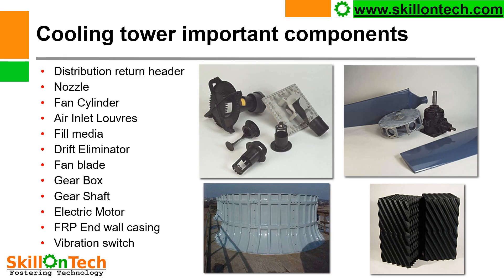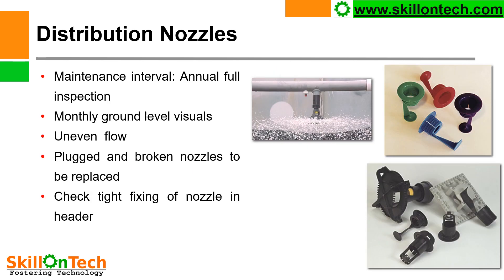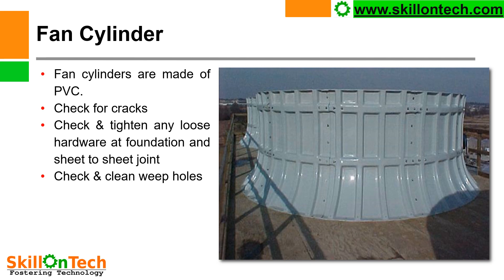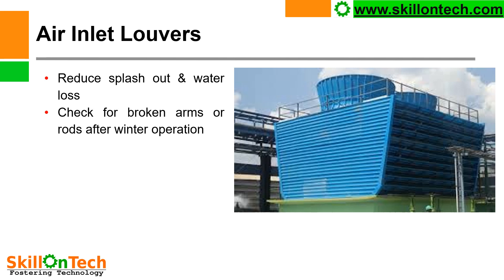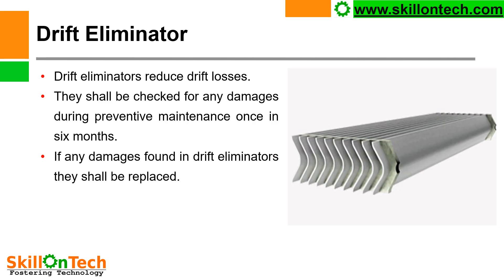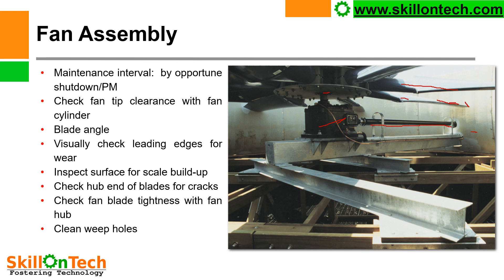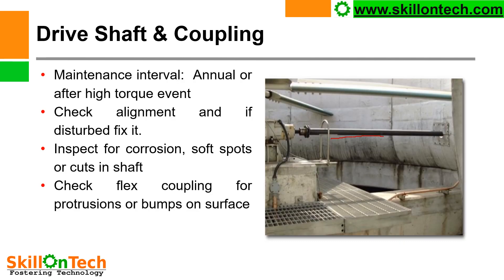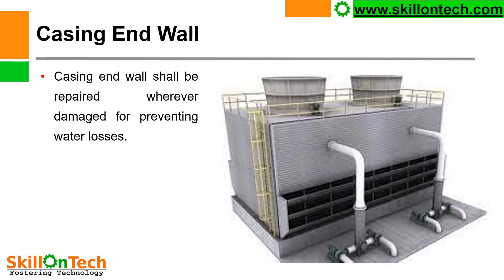Cooling Tower Inspection I: Construction and Components (with english subtitles) | CT Maintenance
This video explains about inspection of various cooling tower components of
1. Distribution system
2. Fan assembly
3. Fill section
4. Tower structure
Working principle of cooling tower is explained with the help of animation in a previous video.
Upcoming videos in this series will tell about common problems in cooling tower and what should be checks and maintenance in it.
Please provide your feedback/ questions in comments section below.